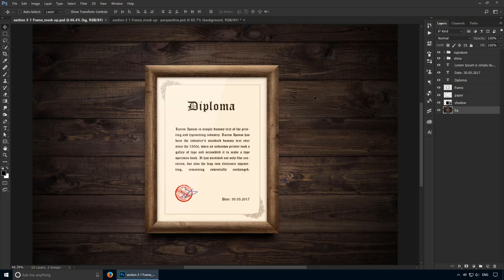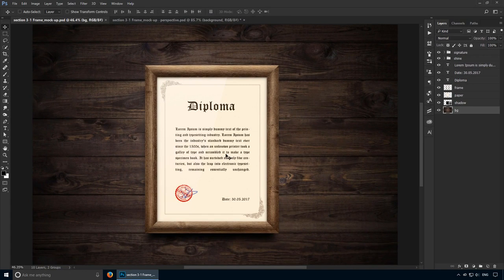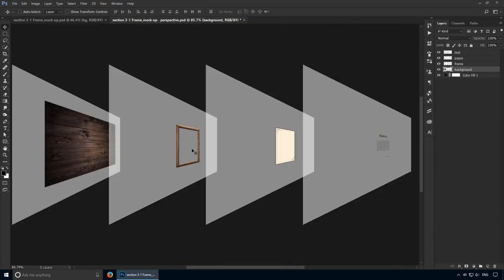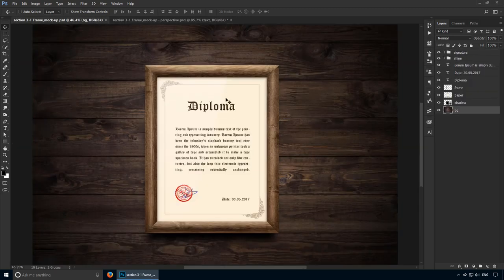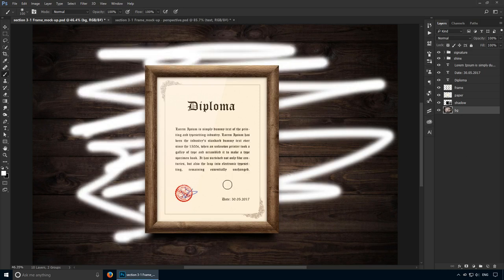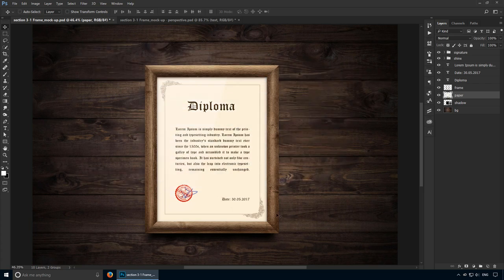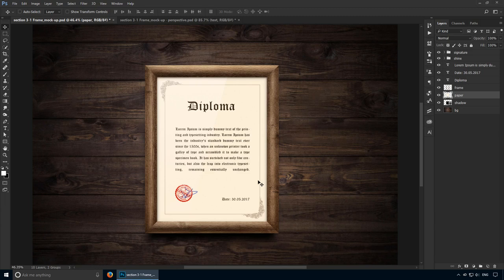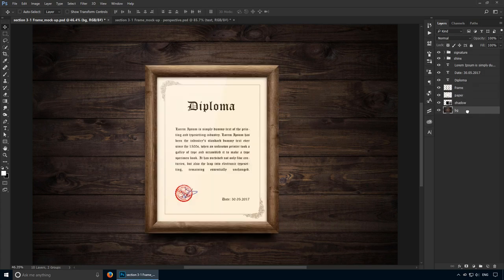#9 What are Layers in Photoshop